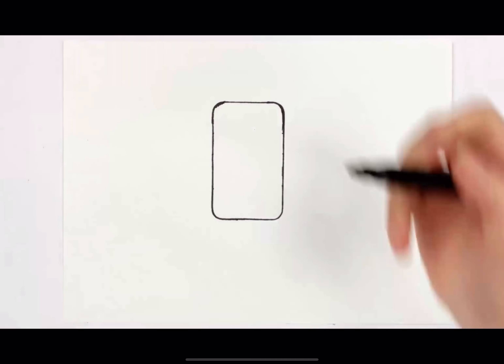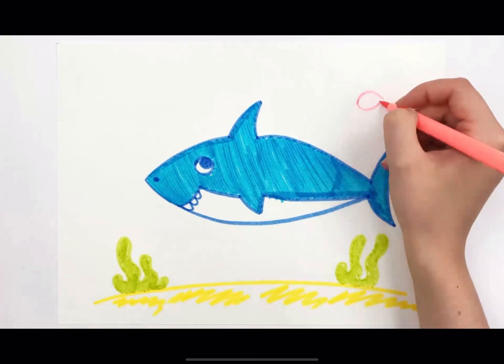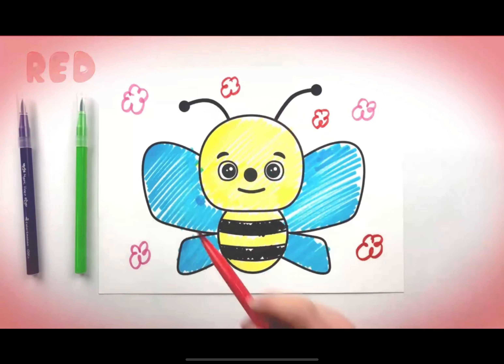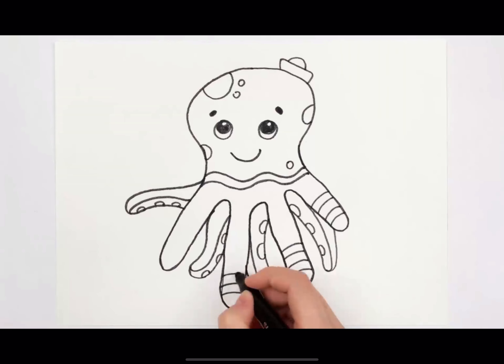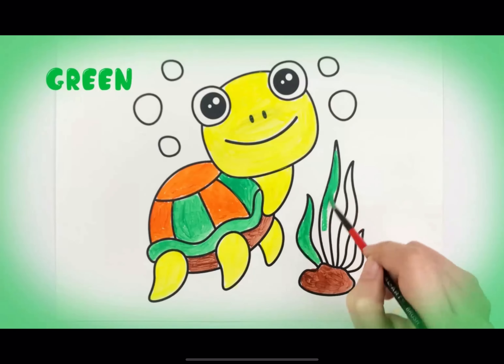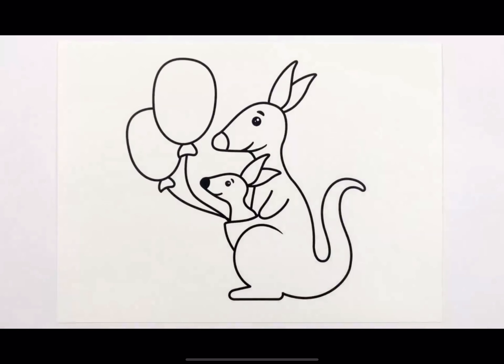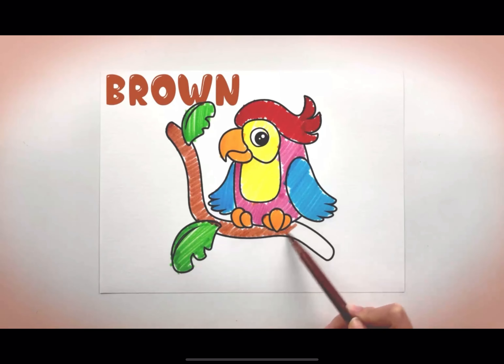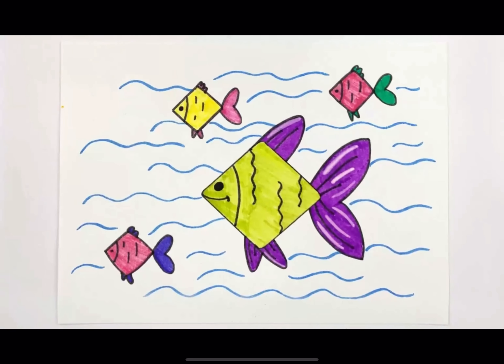Bimi boo Drawing and Coloring Animals | Boopanpankids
"Join Bini Boo for a creative adventure in drawing and coloring animals! Follow along with easy steps to draw your favorite animals and bring them to life with vibrant colors. Perfect for kids and families who love art and creativity! 🎨🐶"